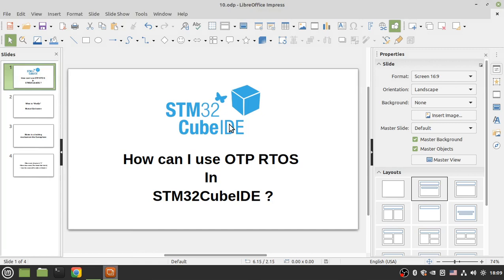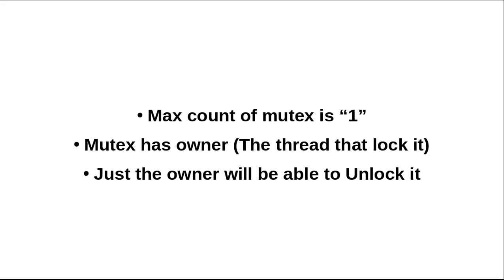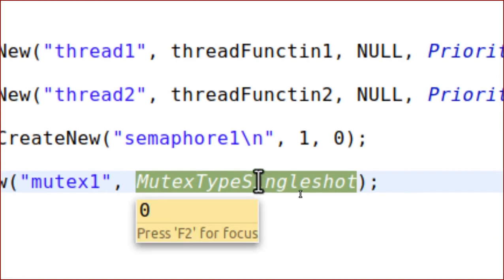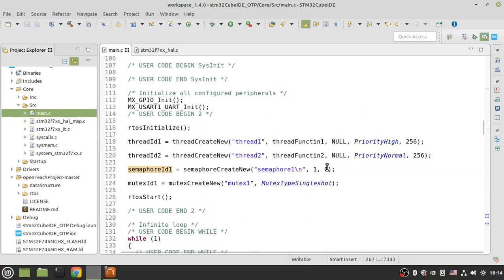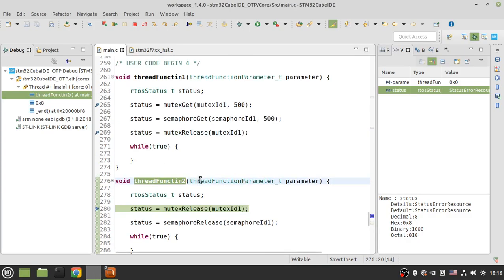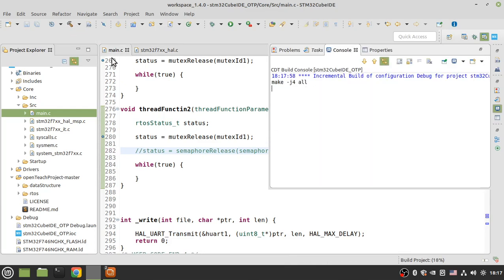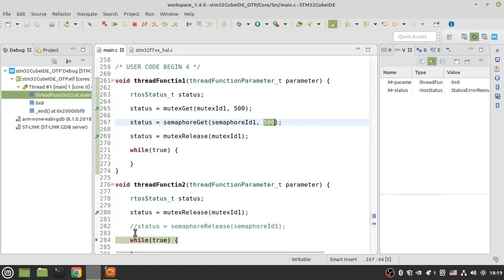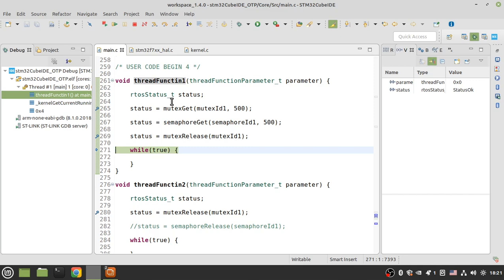010 - OTP RTOS (STM32) - Using Mutex